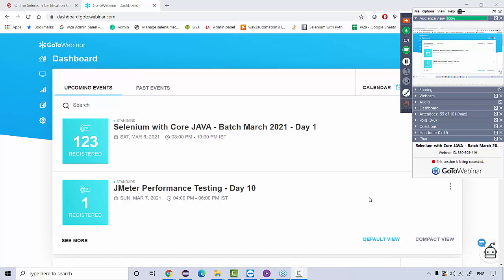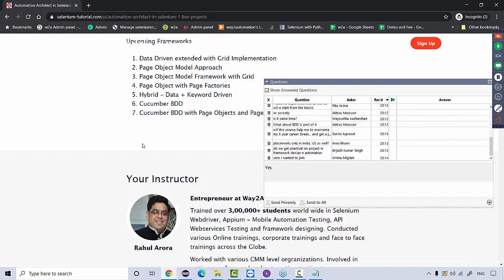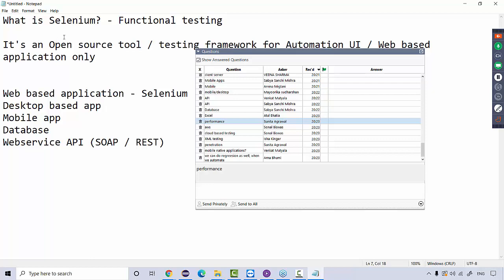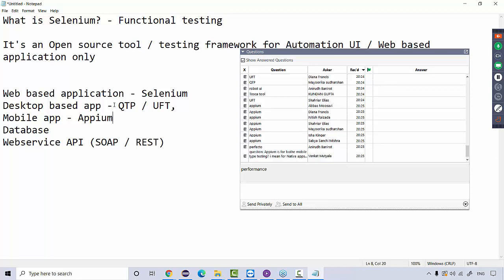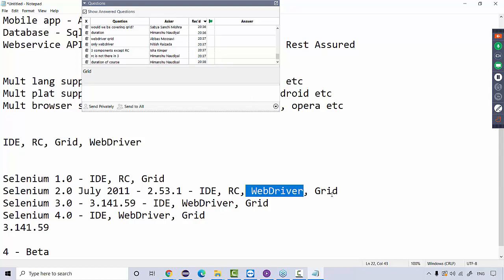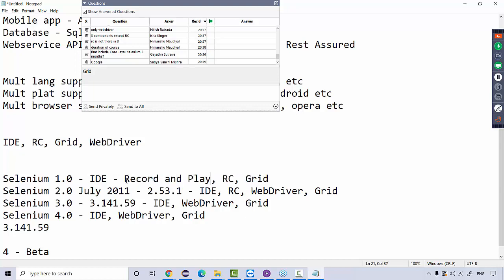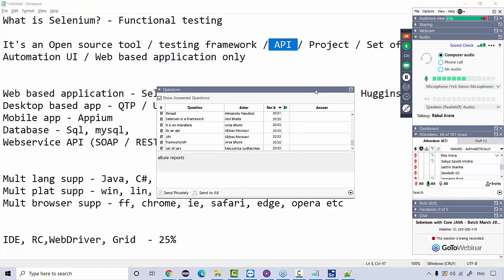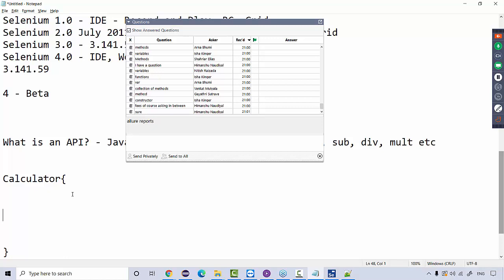Selenium WebDriver training - Batch March 2021 - Day 1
Selenium WebDriver training - Batch March 2021 - Day 1. To enrol for the live trainings kindly follow below link: